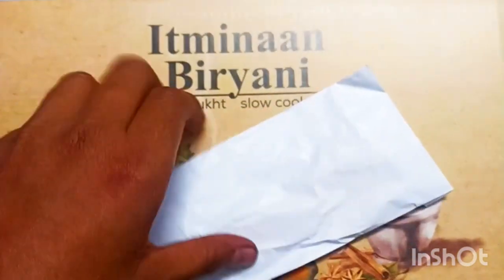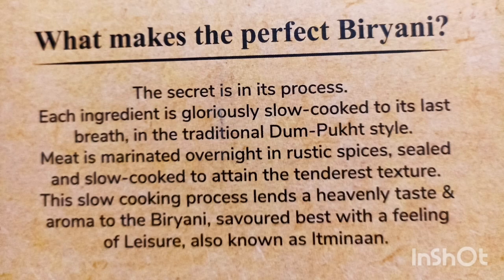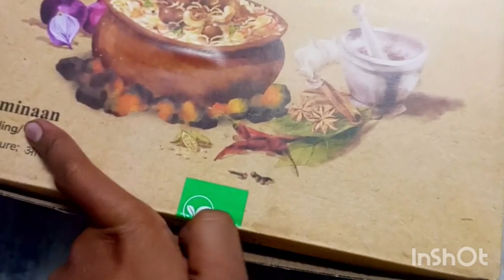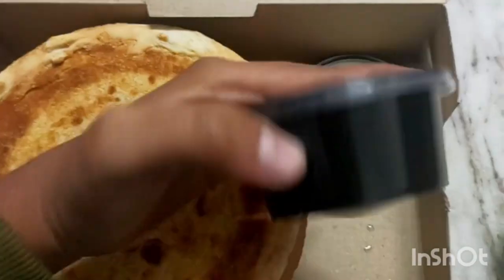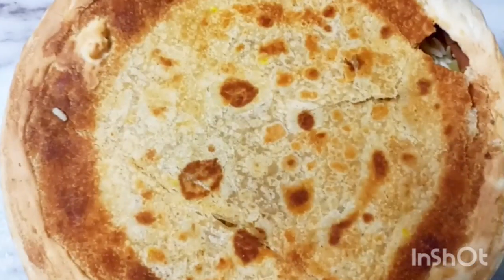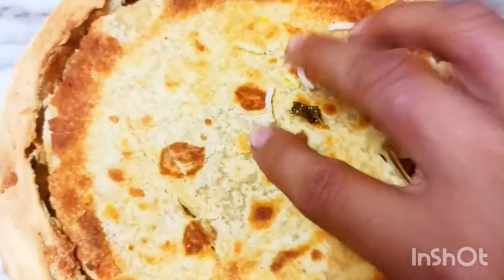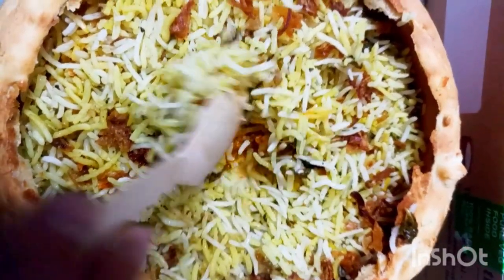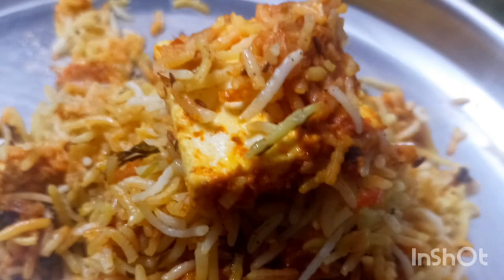Matka Biryani | 1 kg Biryani | Hyderabad Flavor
2. share; and like